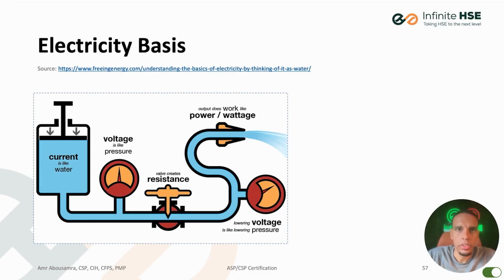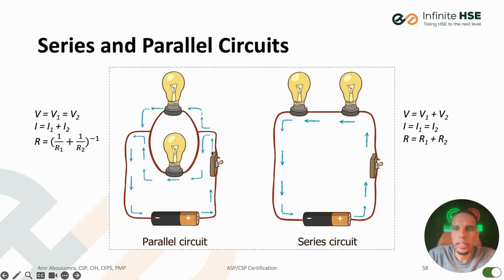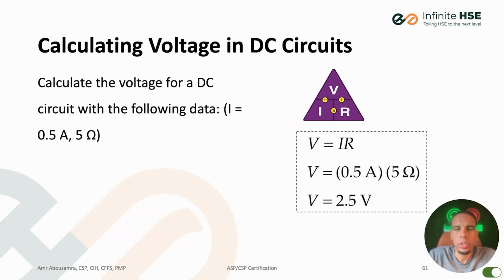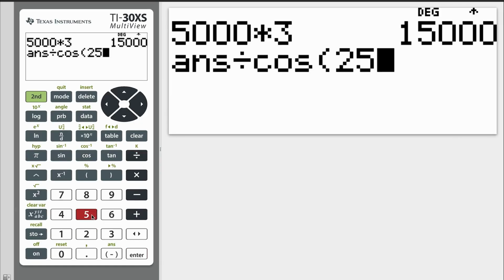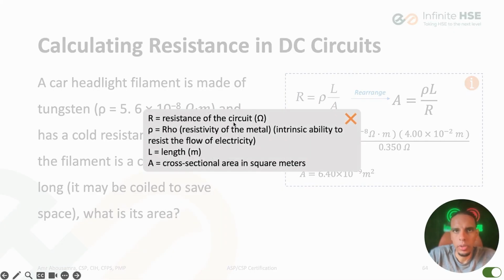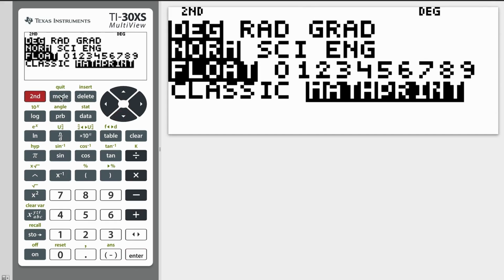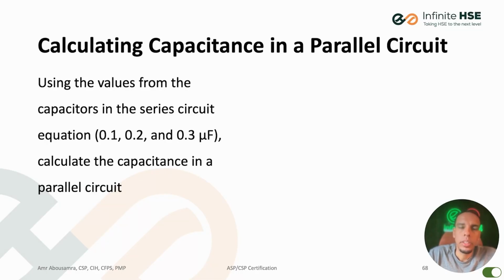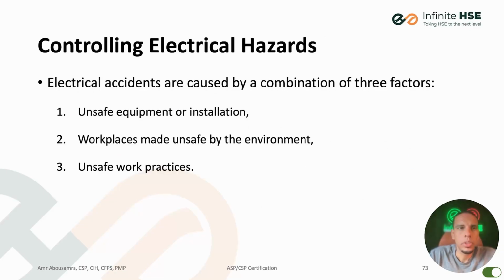[EN] Electrical Safety Principles | ASP/CSP Exam Prep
Struggling with voltage, current, resistance, or getting confused between series and parallel circuits?
This video breaks down electrical safety principles exactly the way they appear in the ASP / CSP exams.

✅ Clear explanation of Ohm’s Law
✅ Practical problem-solving (step by step)
✅ Hands-on calculations using the TI-30XS calculator — the same calculator allowed in the exam
✅ Focused on how to think in the exam, not just theory

If you want to stop guessing and start solving electrical questions with confidence, this is part of a structured ASP/CSP preparation approach — not random YouTube content.

🚀 Ready to Prepare the Right Way?